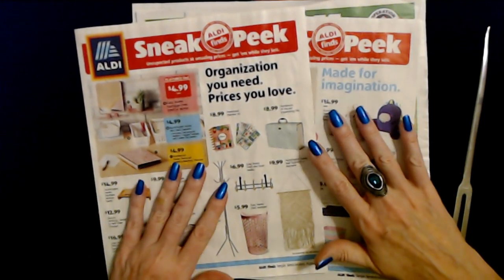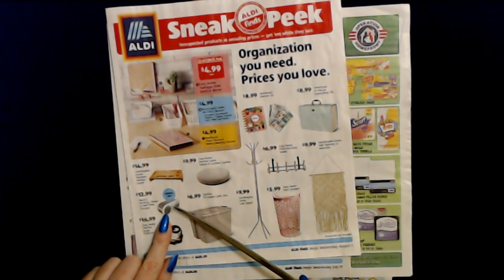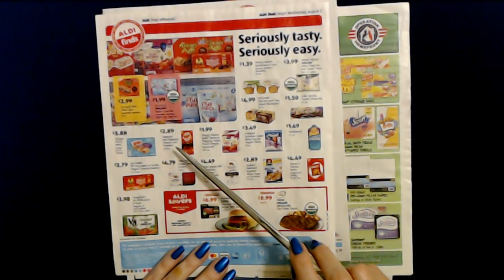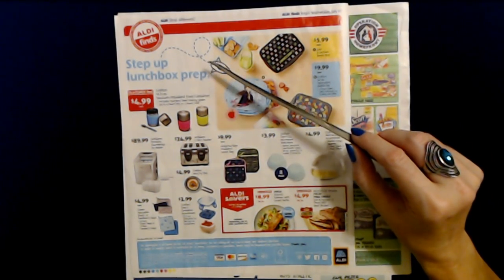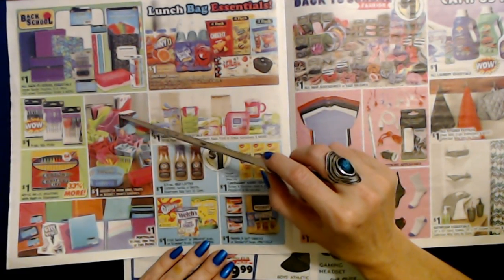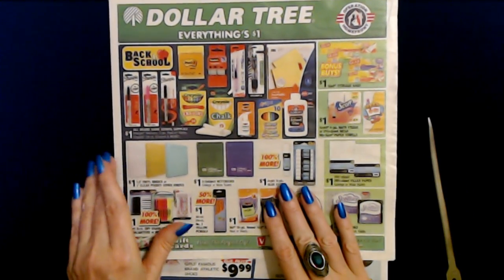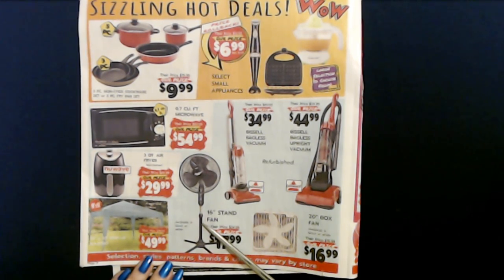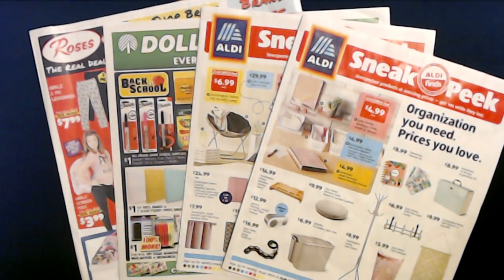ASMR | Sales Circular Review / Show & Tell 7-31-2020 (Whisper)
Let's take a look at this week's bargains!  :)